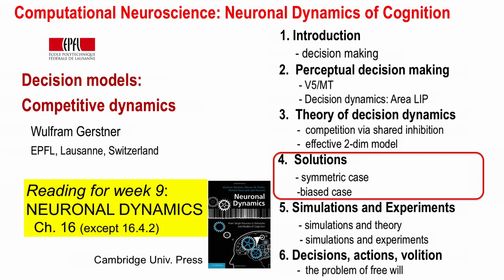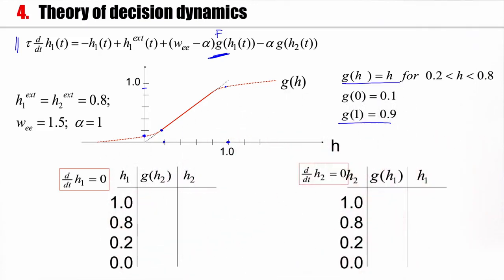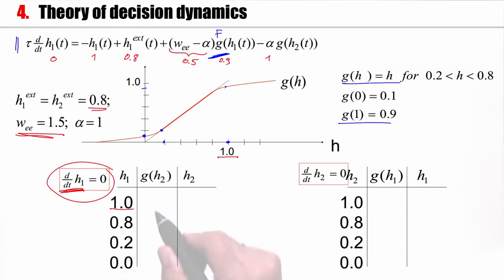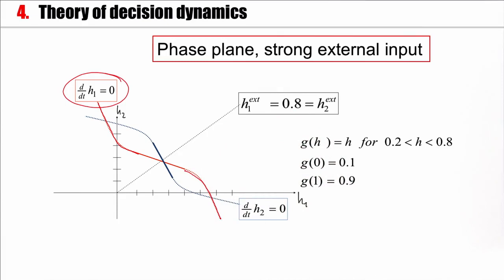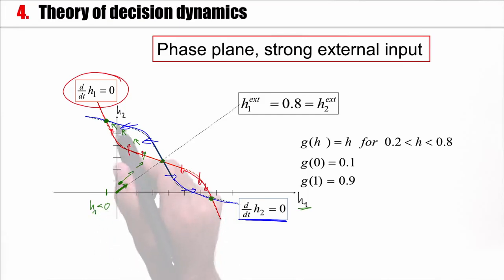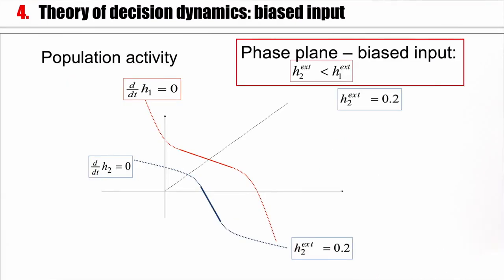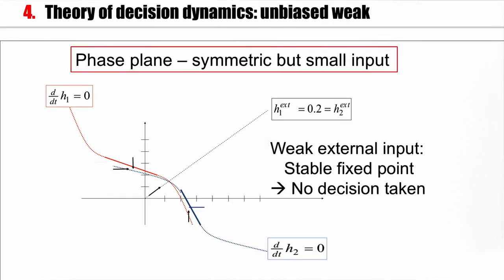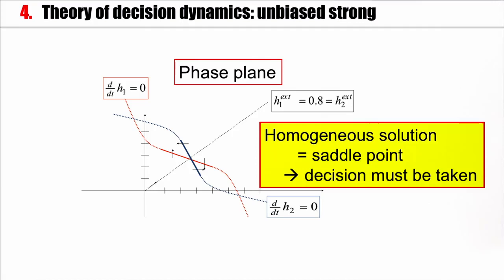NDC5.4 - Solutions: symmetric case and biased case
Solutions of Competitive Dynamics: 1. the symmetric case and 2.  biased case - Decision Making. Competition.  Neuronal Dynamics of Cognition